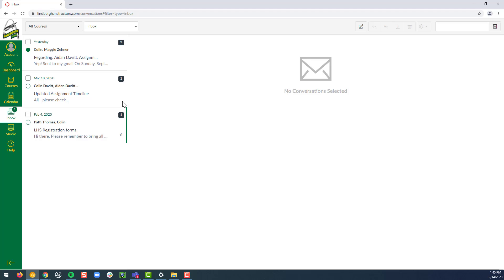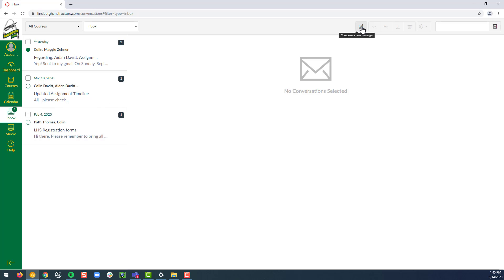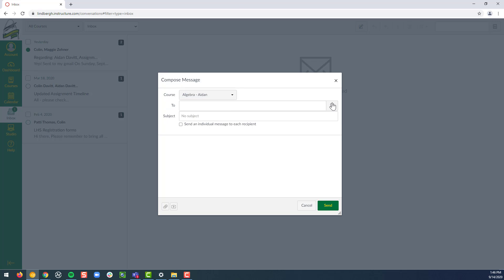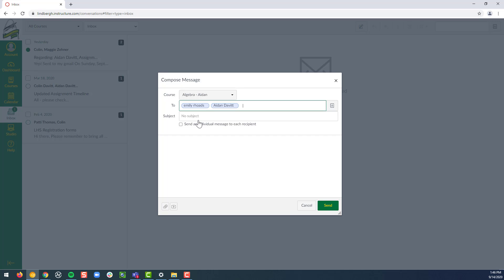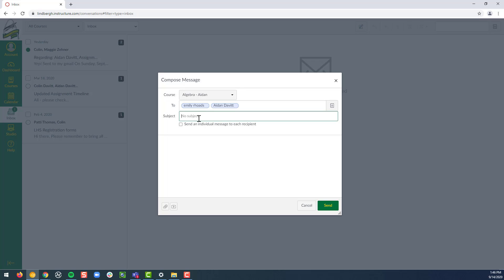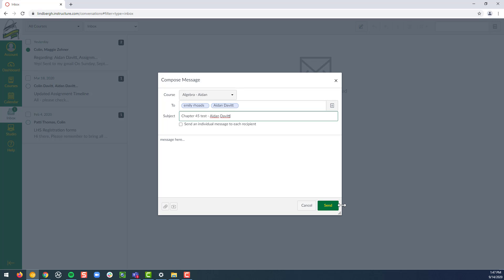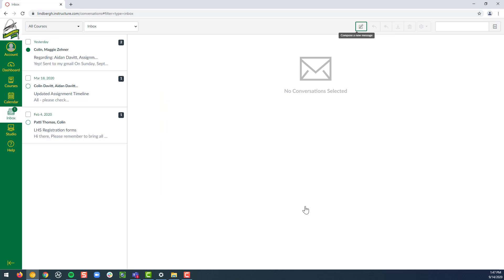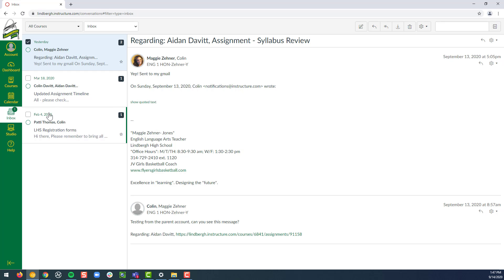Inbox on computer